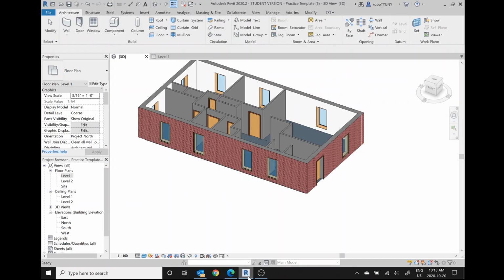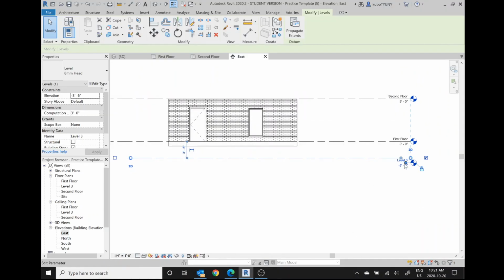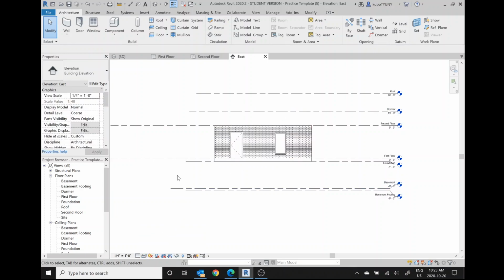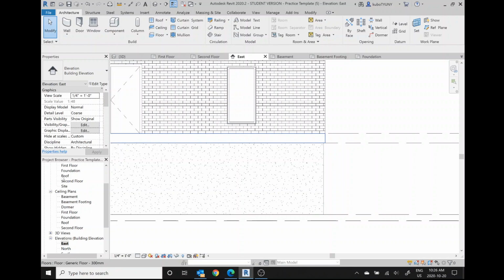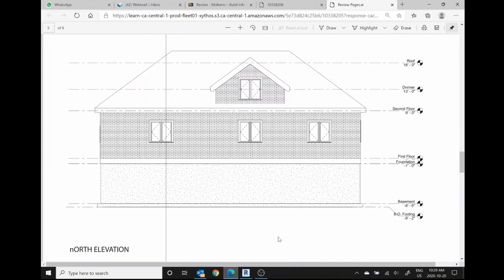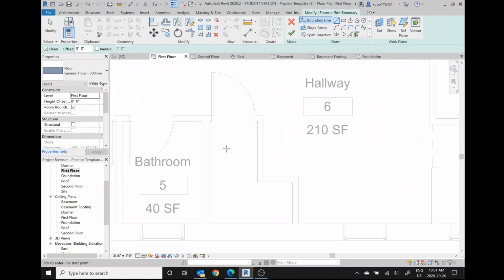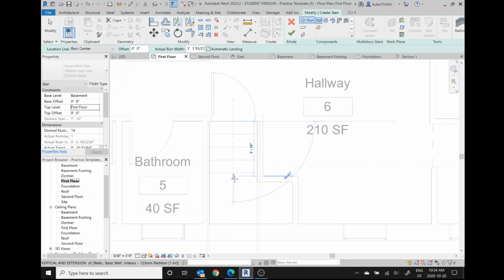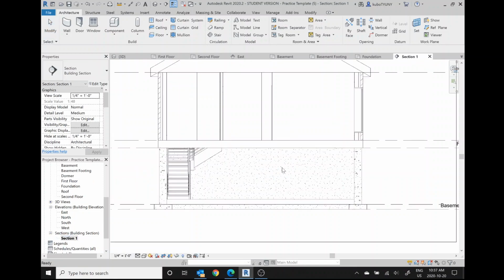Midterm Review - Part 6